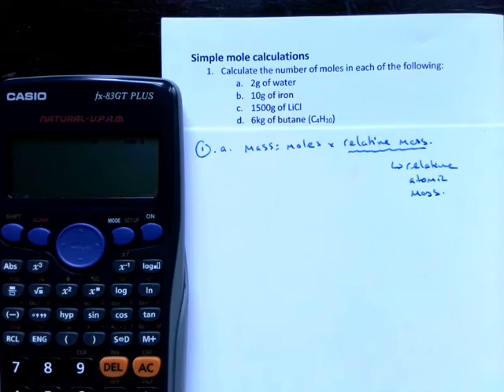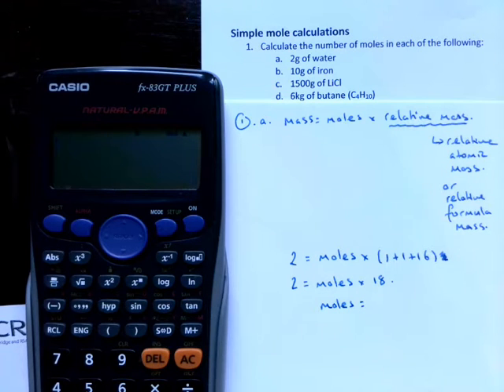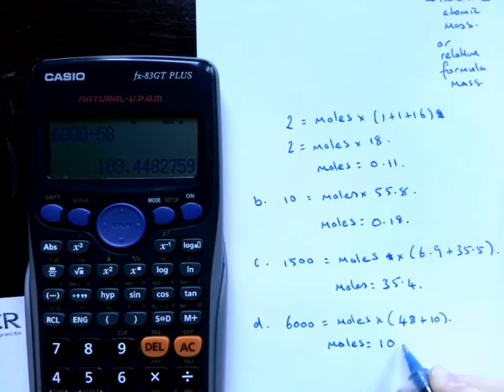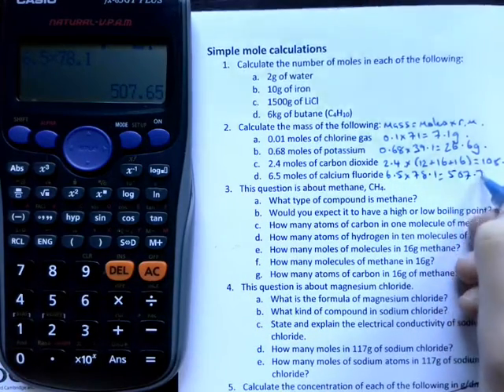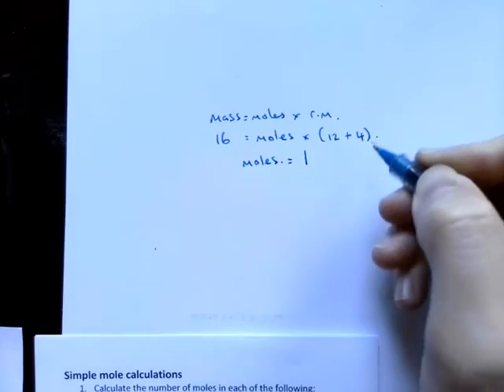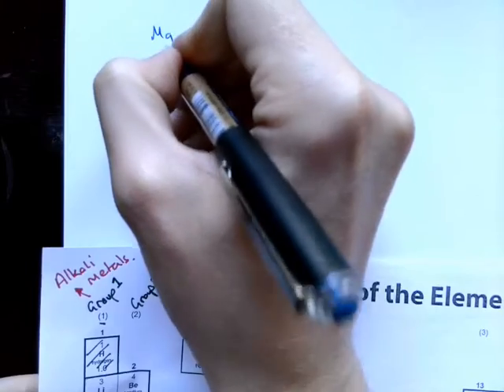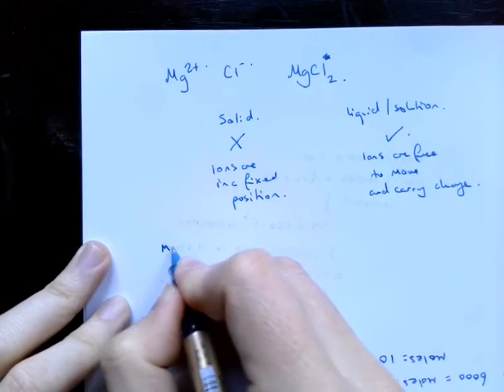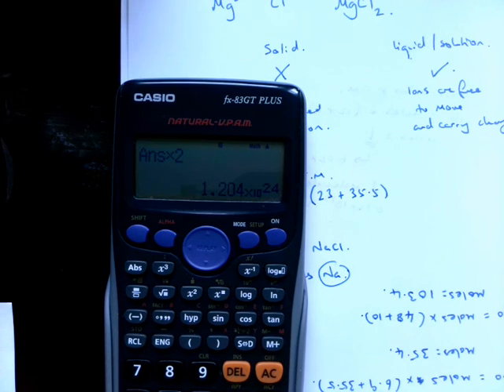Simple mole calculations solutions